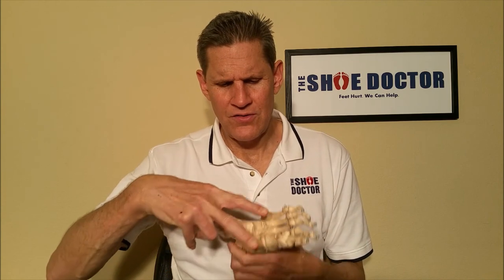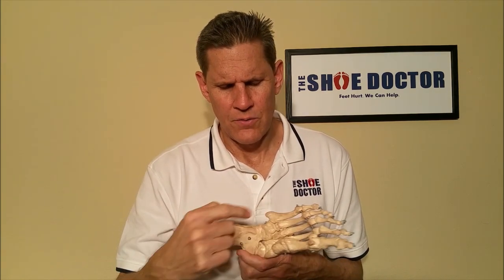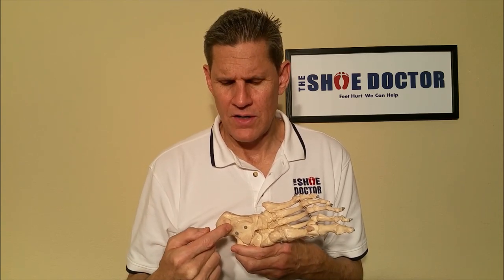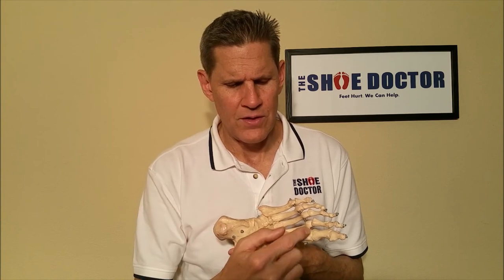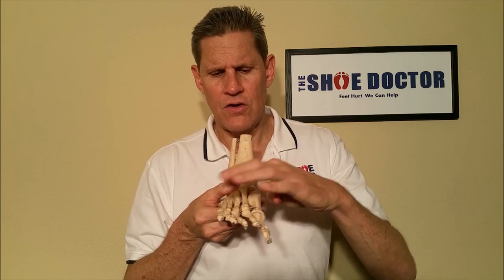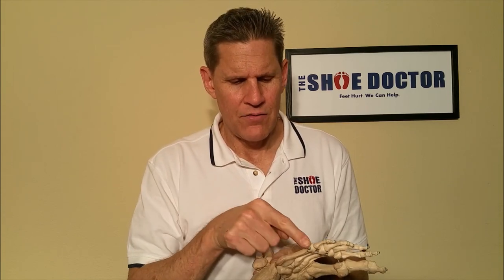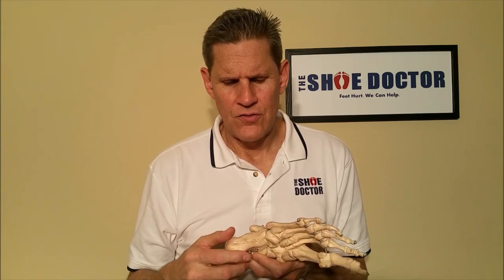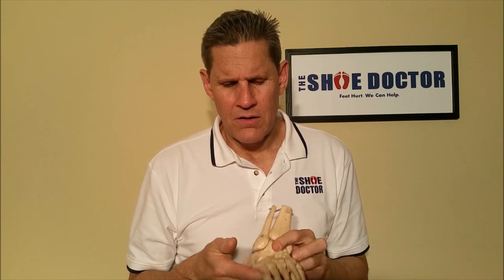TheThree Arches of Your Feet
Your foot is a tripod with three arches. Most foot pain is cause by issue with one or more of your arches.